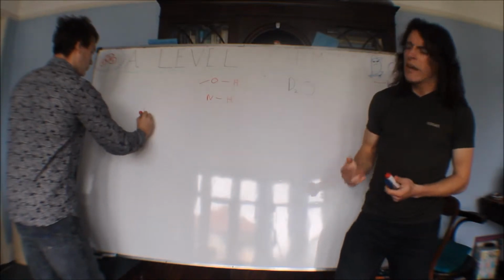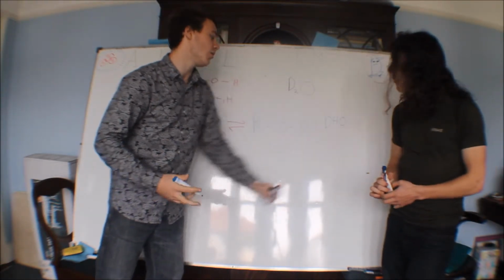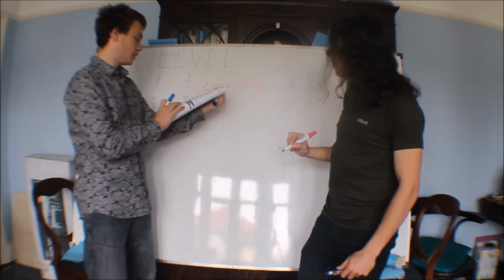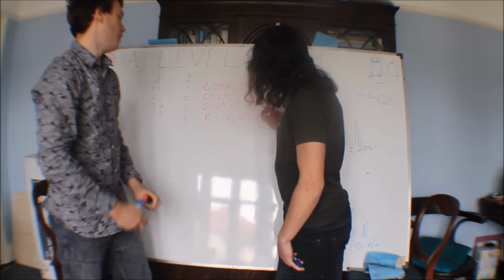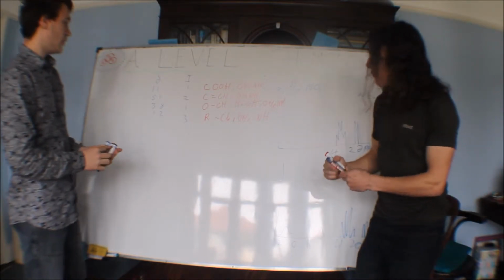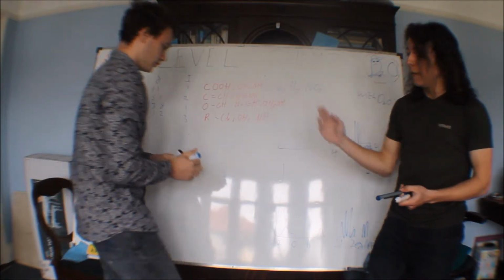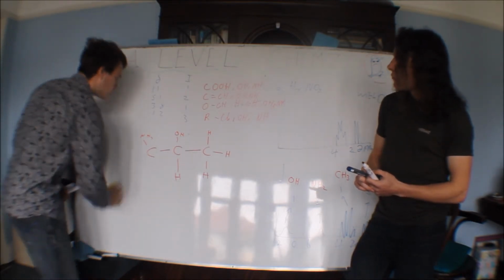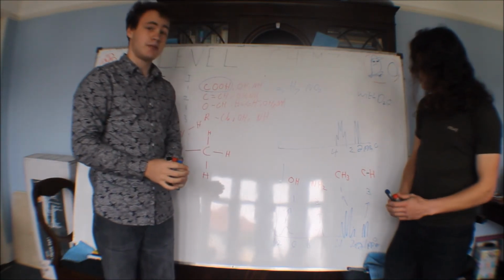F324- NMR for -OH and -NH protons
This is a revision video on all the key points in the topic about NMR but for detecting -OH and -NH protons. This video is part of a playlist for F324 chemistry exam so if you aren't in the playlist on our channel then go to our channel homepage, click playlists and select Chemistry F324 to see the rest in the series :) you can message us any questions you may have in Chemistry whether AS or A2 as well as GCSE either here on youtube or on our Facebook page and we reply with an answer. thank you for watching our video please share around and subscribe :)